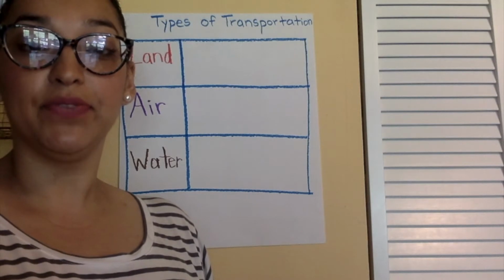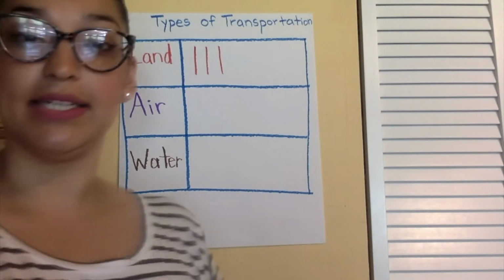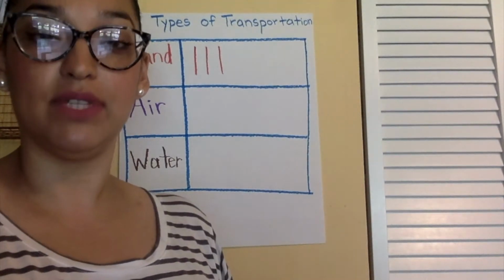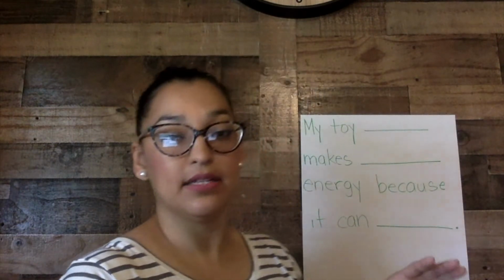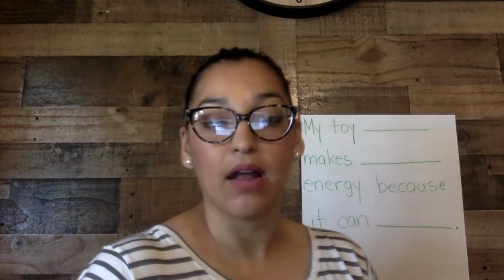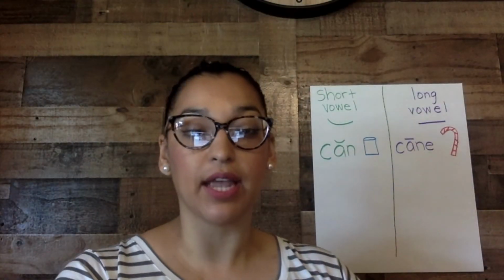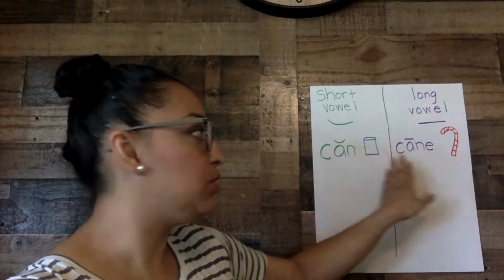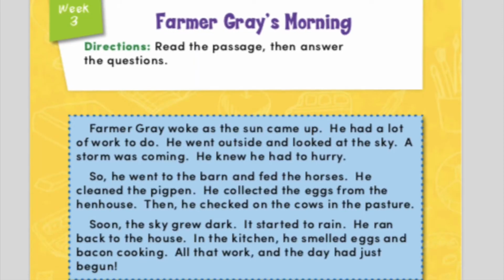Virtual Learning Week 5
Hello class, welcome to Week 5! Don't forget to complete your work, take a picture and send it to me through Class Dojo.